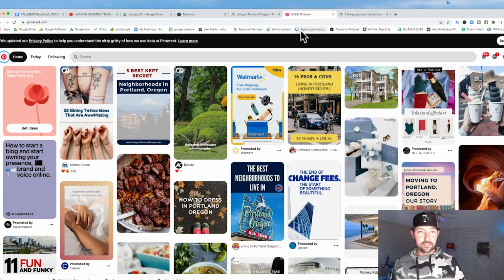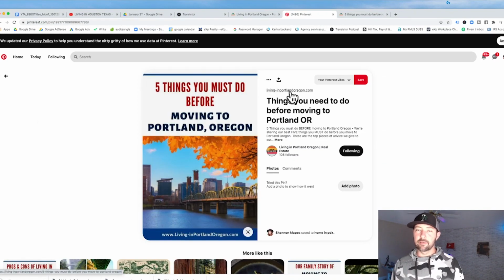Content Marketing for Real Estate - 5 Types of Content for Realtors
Are you a beginner content creator that needs help in content creation? Do you want to know how to be a content creator and wanted to learn some content creation for real estate?

Today, in this video, we will teach you the 5 types of content for your real estate channel in 2021!

00:00 5 Types of Content for Realtors
01:54 1. Podcast
04:44 2. Blogging
07:18 3. Pinterest
10:01 4. YouTube Videos
11:10 5. ClubHouse App
12:09 End

🚀 Looking to build or accelerate your YouTube Channel?

Book a complimentary Zoom call with our trained experts and get your custom plan (nothing for sale on this call)

Want to Partner with us at our WORLD-WIDE Brokerage?

Courses, coaching, mentorship, stock options, and additional revenue streams included!

Think you are a good fit?

What we offer Agents:

💰 COPY & PASTE blueprint for PASSIVE INCOME
📲 COPY & PASTE YouTube blueprint that has literally created many millionaires!
🤫 PRIVATE Groups and Weekly Mastermind calls
🏆 COACHING & MENTORSHIP from me with direct access whenever you need
😈 Custom plans for BRANDING, CONTENT & MARKETING
🎥 Robust library of 100+ Mastermind Calls

The opinions expressed in the videos on this channel are solely those of the Channel Junkies and do not necessarily reflect the views of any third party. The results achieved through our programs may vary depending on individual determination, ability to execute the methods as described, and other factors. The Channel Junkies cannot guarantee specific results and cannot be held responsible for any outcome resulting from the use of the information provided in our videos. Please exercise your own judgment and consult with professionals before making any decisions based on the content in our videos.